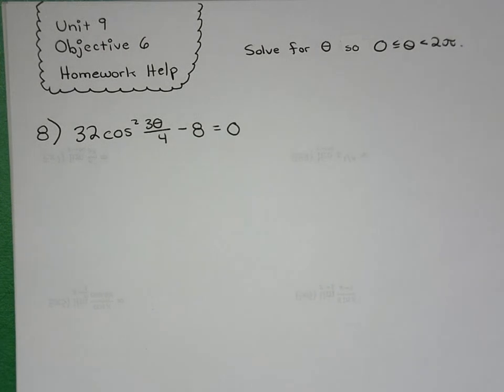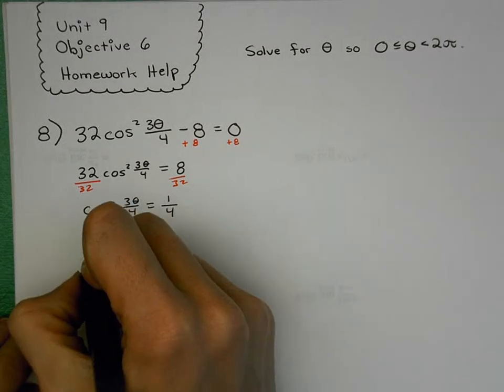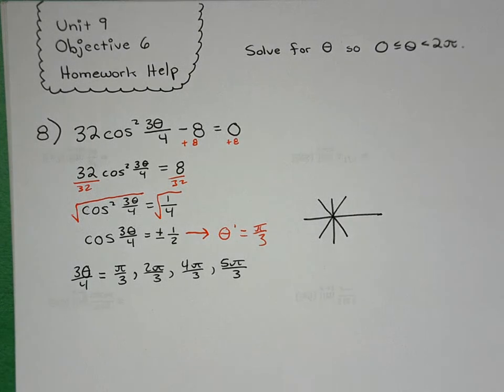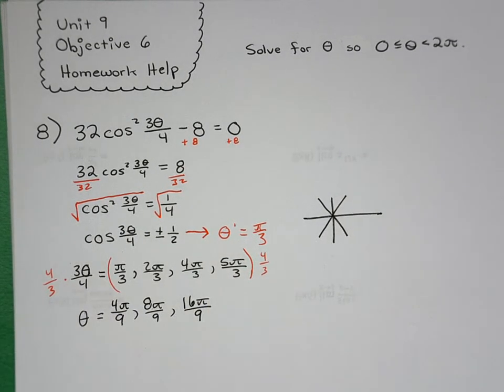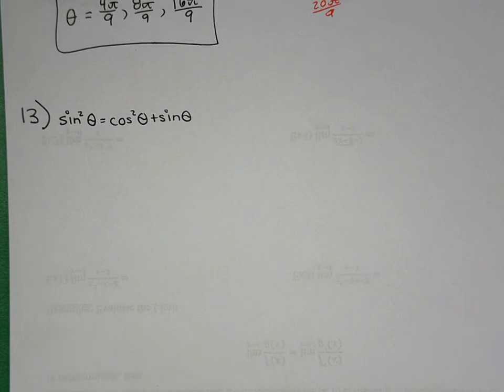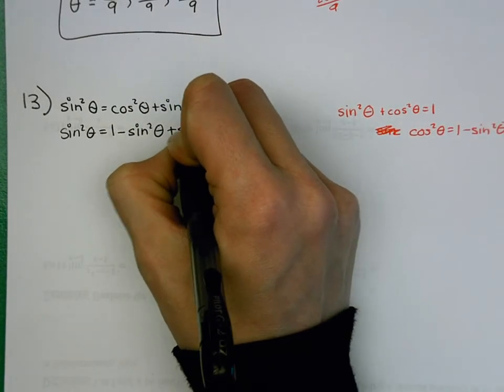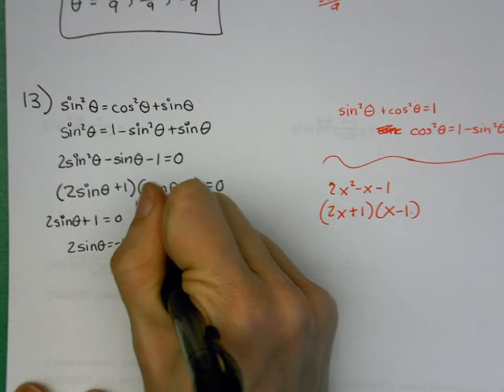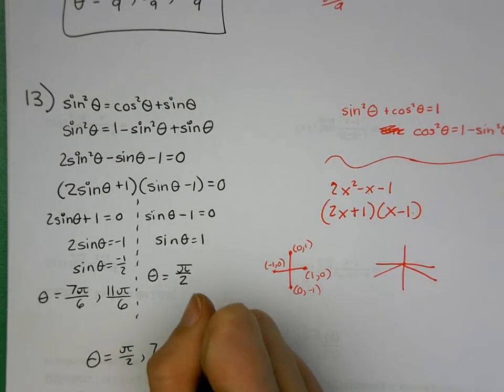9.6 Homework Help